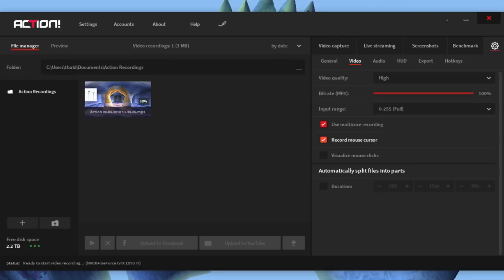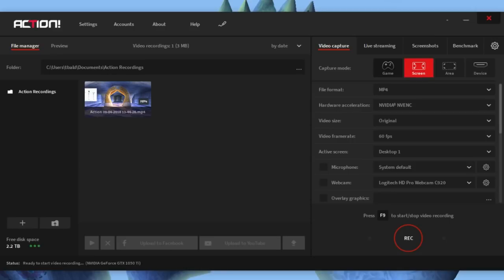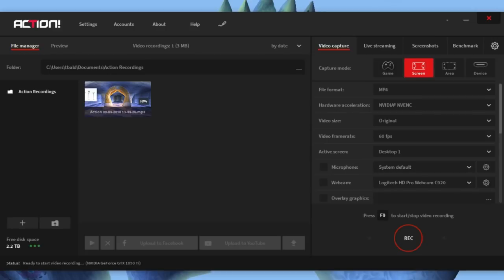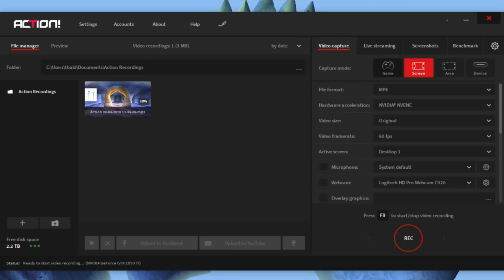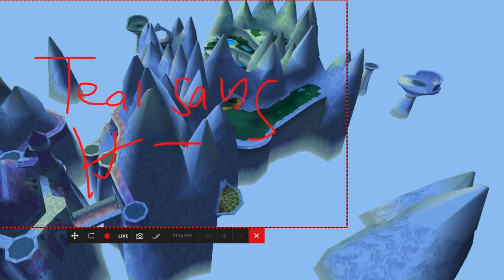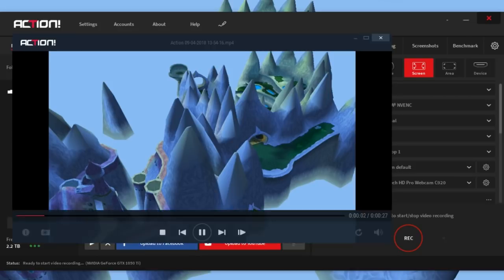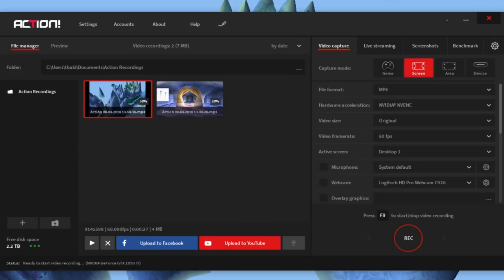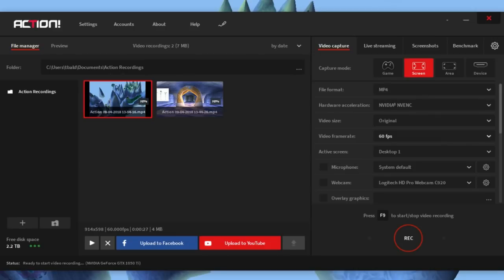GIVEAWAY! Start Recording Your Own Videos with Action PC Recorder!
To win, simply tell me what you would do with this recording software. Winners will be chosen just after the weekend. Good luck! :)